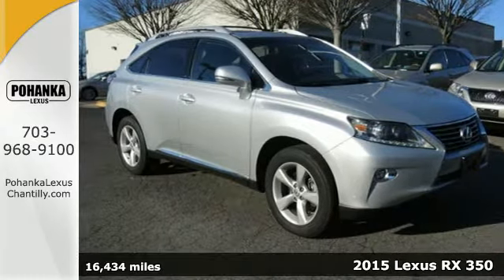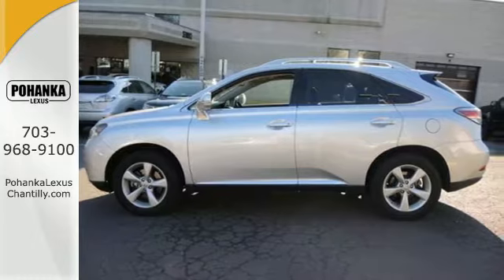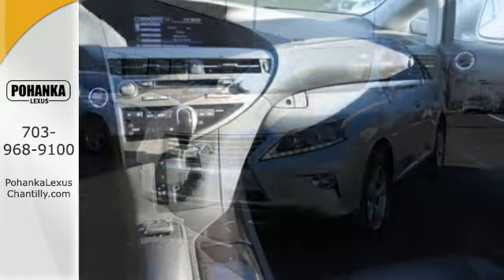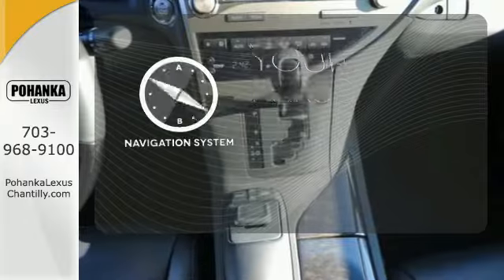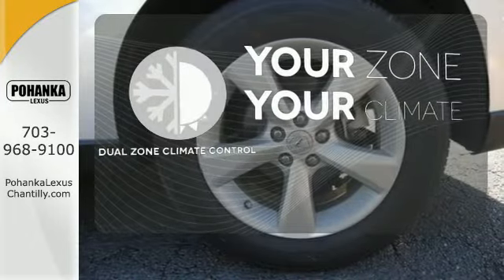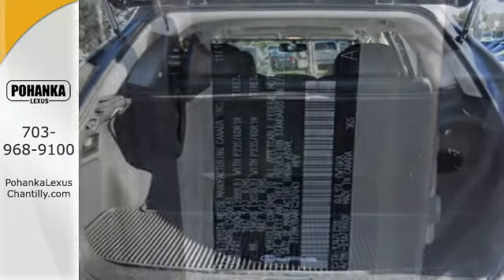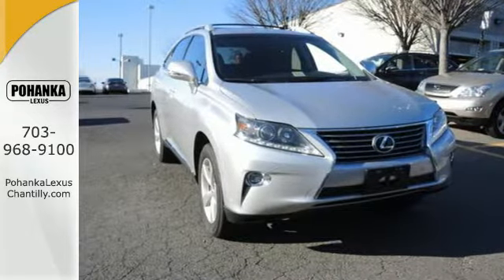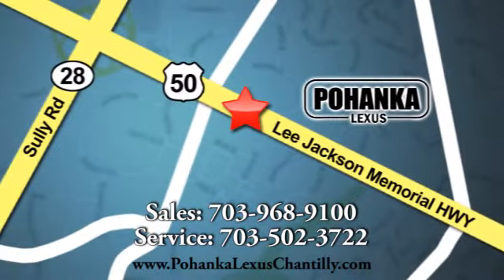Used 2015 Lexus RX 350 Chantilly VA Washington-DC, MD LP7821 - SOLD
Year: 2015
Make: Lexus
Model: RX 350
Trim: AWD 4dr
Engine: 3.5 L V6 Cyl.
Transmission: Automatic
Color: Silver Lining Metallic
Interior: LC20
Mileage: 16434
Stock #: LP7821
VIN: 2T2BK1BA8FC297043
This Vehicle is L/Certified with Warranty Coverage up to 6 years from the Date of first use and Unlimited Miles!! You will also receive Complimentary Scheduled maintenance for the next 2 years or 20,000 miles!! With 24/7 roadside assistance and trip interruption services. Peace of mind that extends beyond the vehicle’s original warranty. That’s not all!! It has been through a Rigorous 161 point SAFETY and QUALITY inspection! Our Service department is open from 5:30am to 11:00pm 365 days a year!!! NO APPOINTMENT NECESSARY!!! With FREE Wifi internet Cafe, Childs Play Area, Snacks, massage chairs and Sports Lounge. Be a part of the Pohanka Lexus family.

Address:
13909 Lee Jackson Memorial Hwy